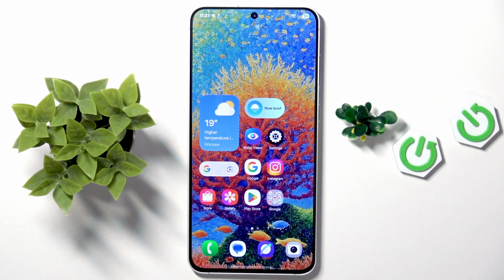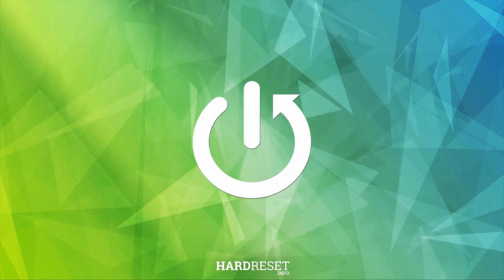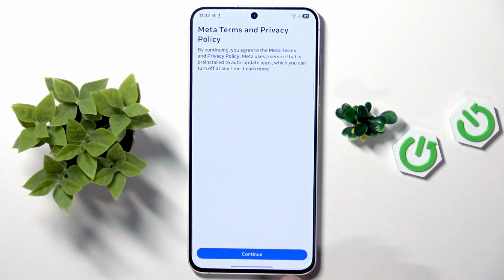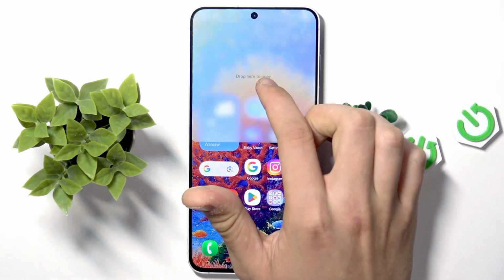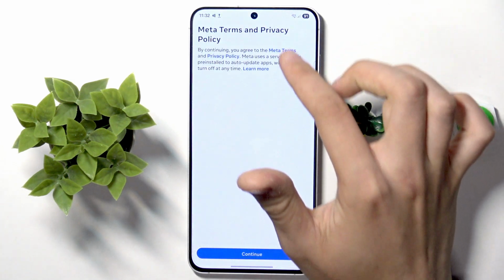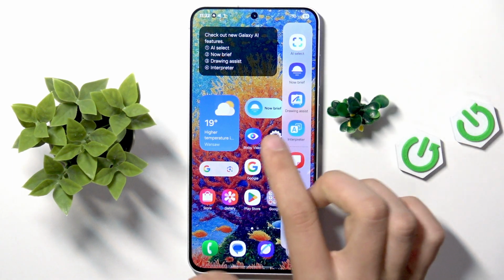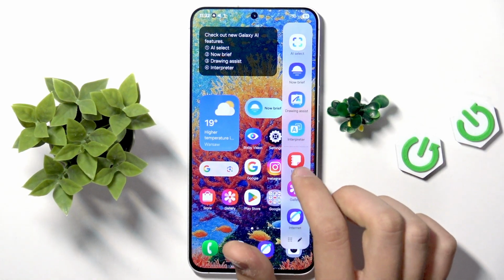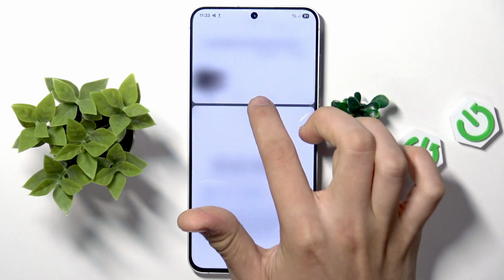Samsung Galaxy S25 FE: How to Split Screen?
Learn how to use split screen on your SAMSUNG Galaxy S25 FE to run two apps at the same time. In this video, we show you step-by-step how to open and manage split screen mode, so you can multitask easily on your Samsung device. Whether you want to browse Instagram while watching videos or use Gallery and LinkedIn together, this guide will help you get the most out of your Galaxy S25 FE. We also cover how to exit split screen and how to use the Add panel for even more multitasking options.

How to use split screen on SAMSUNG Galaxy S25 FE?
How to open two apps at once on SAMSUNG Galaxy S25 FE?
Where is the split screen option on SAMSUNG Galaxy S25 FE?

0:00 Introduction
0:12 Opening the first app
0:20 Accessing recent apps and starting split screen
0:35 Selecting the second app
0:47 Exiting split screen mode
0:55 Using the Add panel for split screen
1:16 Resizing split screen windows